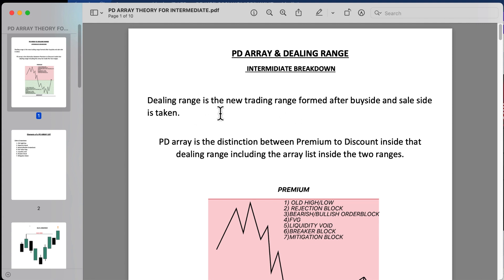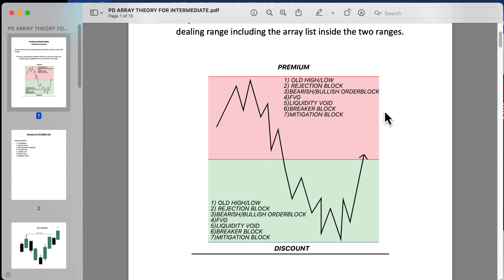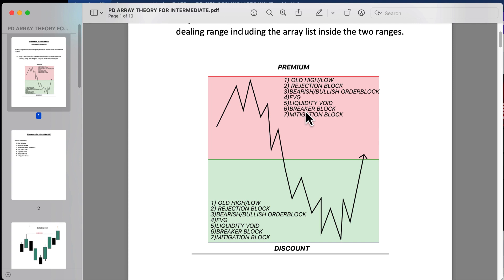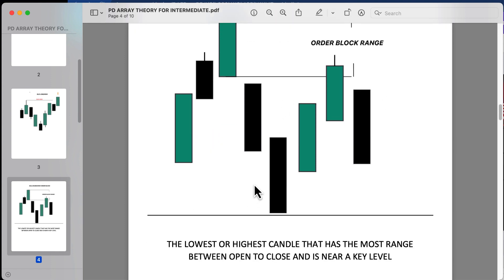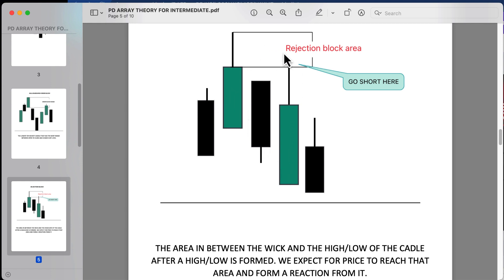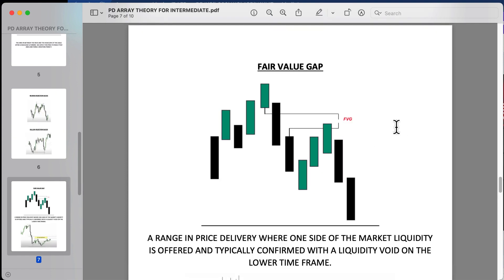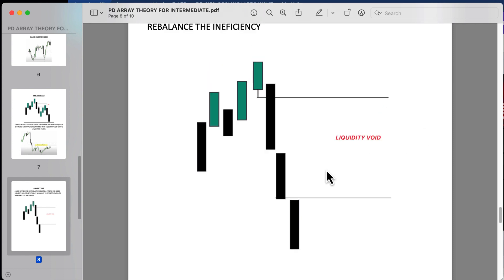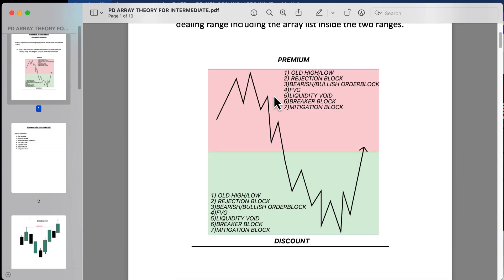ICT PD ARRAY THEORY EXPLAINED IN 10 MINUTES (INTERMEDIATE)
Follow me for more daily breakdowns.

The footage shown in this video should not be
considered as any form of financial advice.
Participating in the financial markets carries
 along huge (financial) risk. E_isprofitable is not
responsible in any way for a viewer his/her actions.
Viewers of E_isprofitable videos acknowledge
that all the content is meant for entertainment and/or